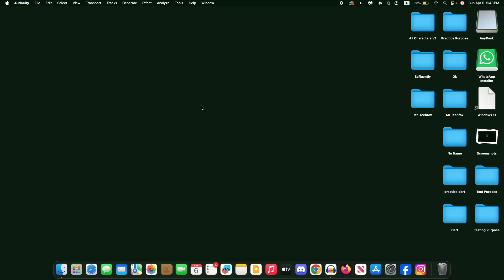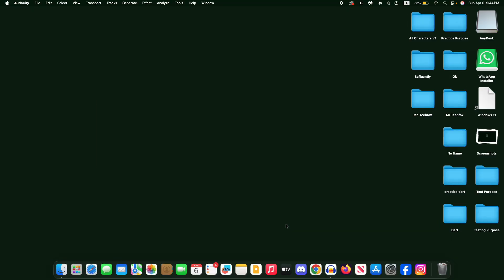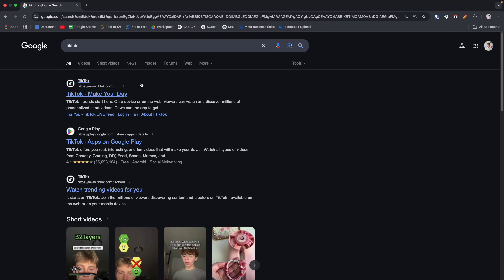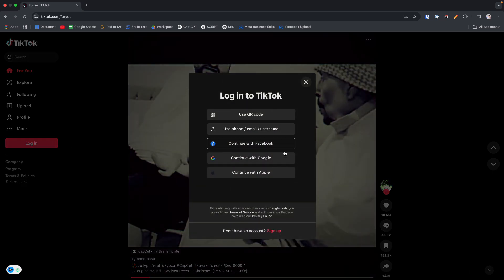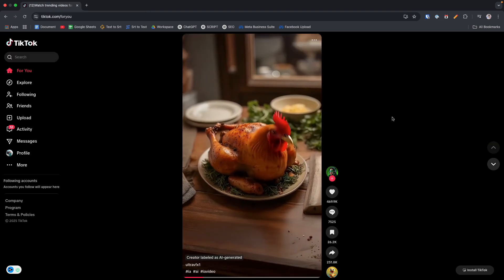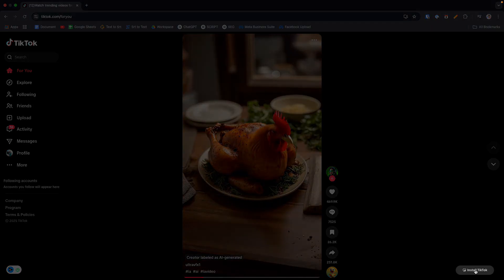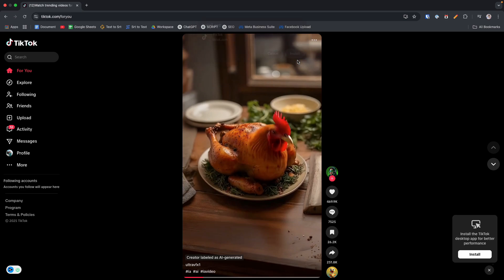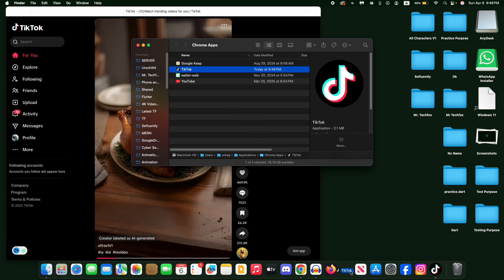How to Download and Install TikTok on Your MacBook - Full Guide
Install TikTok on Your MacBook in Minutes
Use TikTok on MacBook Air or Pro Easily
TikTok for macOS – Quick Installation Guide
Get TikTok Working on Your MacBook
Access TikTok Web from Mac
TikTok App for Desktop – macOS Setup
Run TikTok on M1/M2 Mac
Best Methods to Install TikTok on Mac
macOS 2025 TikTok Download Walkthrough
Use TikTok Without Phone on MacBook

This guide explains how to download and install TikTok on your MacBook, whether using the web version or an emulator, to enjoy seamless video viewing and posting.

download tiktok macbook, install tiktok macos, tiktok for macbook air, tiktok on macbook pro, how to use tiktok on mac, tiktok desktop mac, tiktok web version mac, run tiktok on mac m1, install tiktok 2025 mac, tiktok for mac without emulator, tiktok login on mac, best way to get tiktok on mac, tiktok bluestacks mac, tiktok browser version macbook, tiktok on safari mac